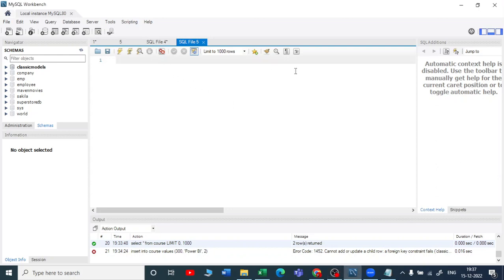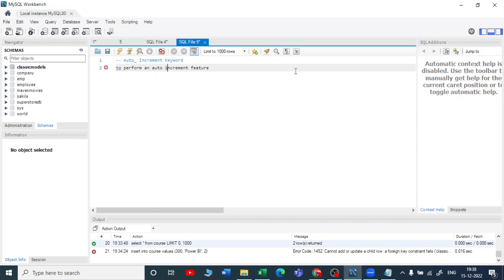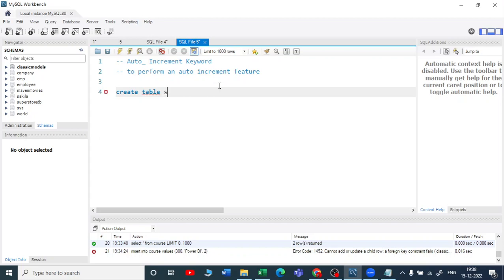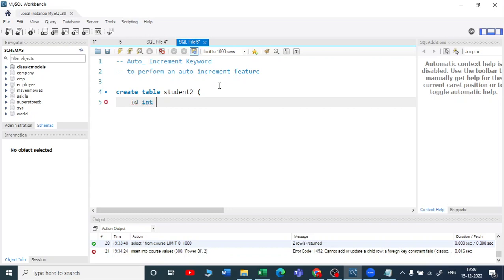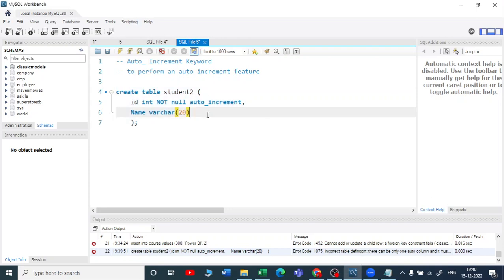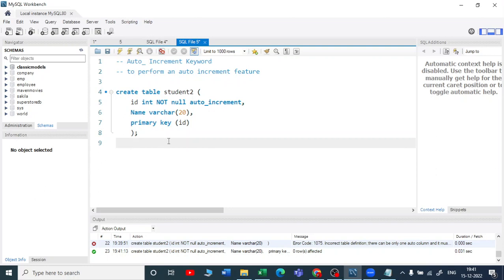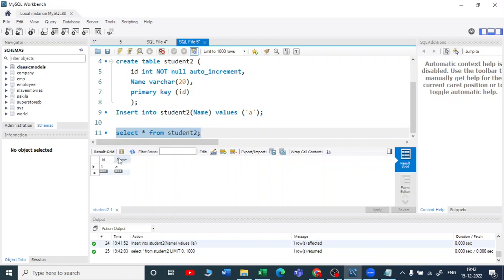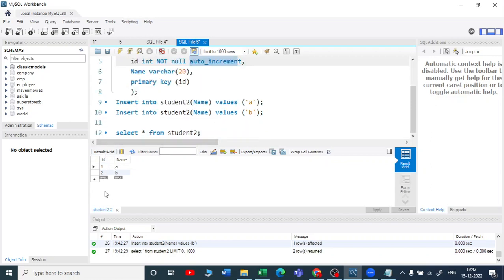28. Auto Increment in MySQL | Introduction to MySQL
In this tutorial, you'll discover how to add an auto-increment column to an existing table in MySQL. Explore our playlist of MySQL tutorials designed for complete beginners to enhance your SQL proficiency.